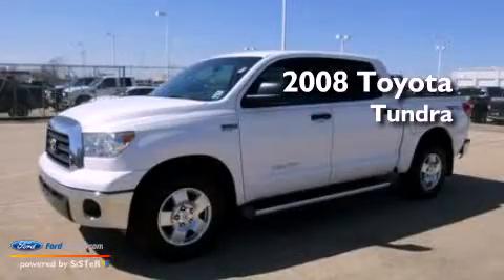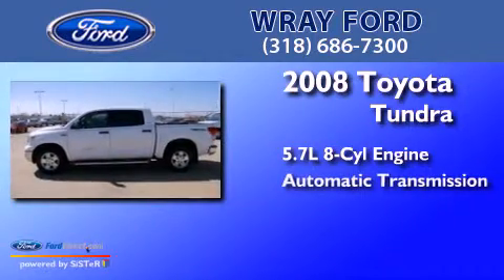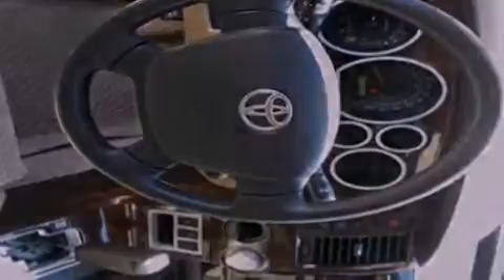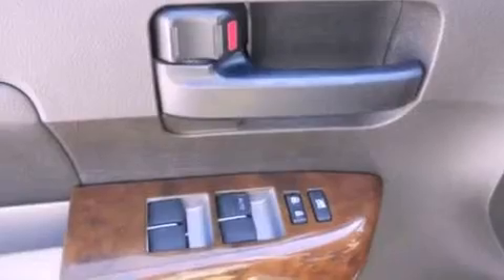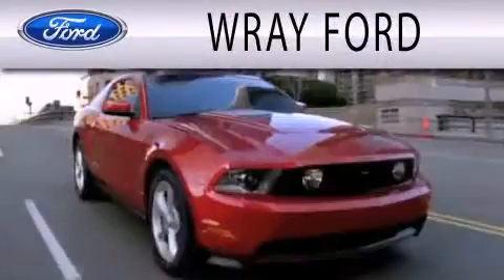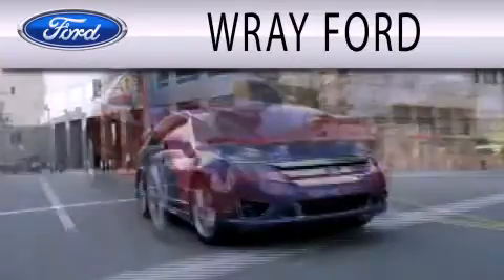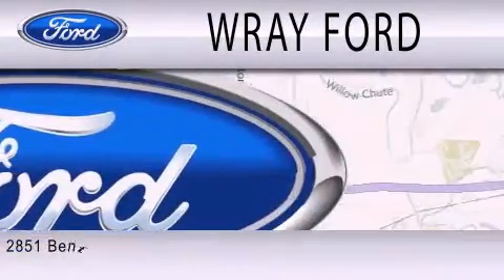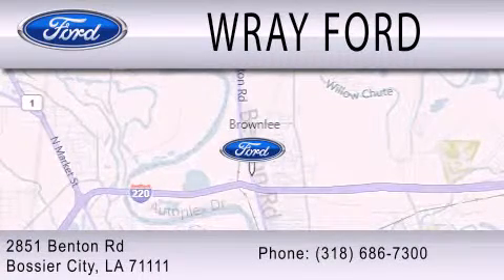Preowned 2008 TOYOTA TUNDRA Bossier City LA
Year : 2008
 Make : TOYOTA
 Model : TUNDRA
 Engine : 5.7L V8 32V MPFI DOHC
 Trans . : 6-SPEED AUTOMATIC
 Exterior : SUPER WHITE
 Miles : 102,580
 Interior : SAND BEIGE
 Stock : TX033621